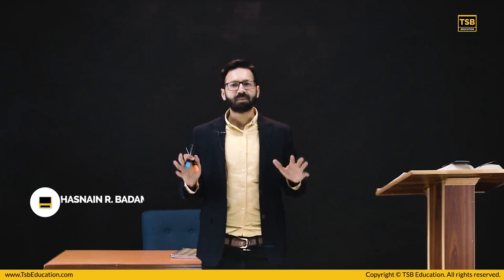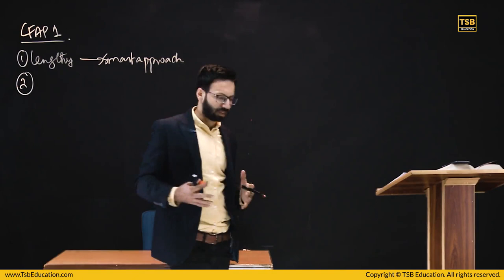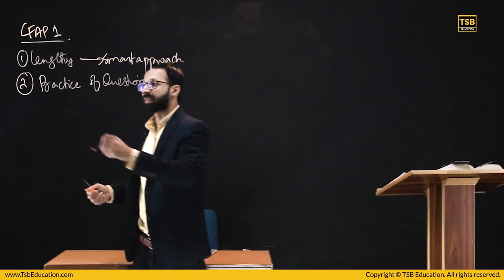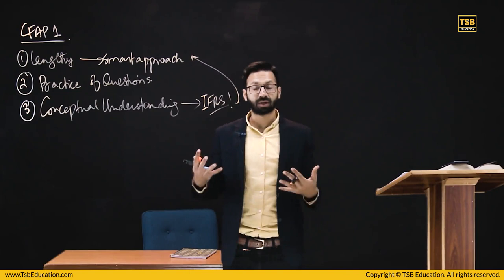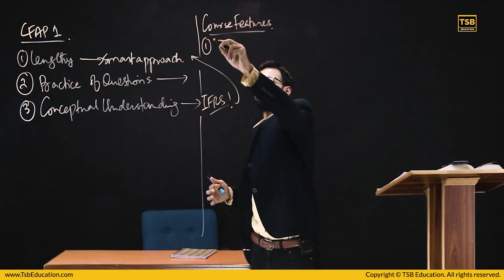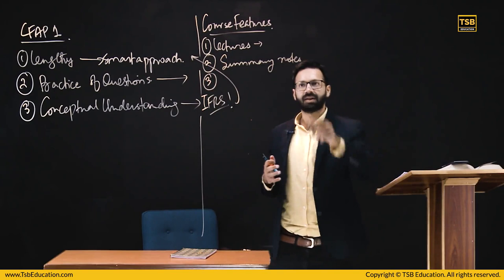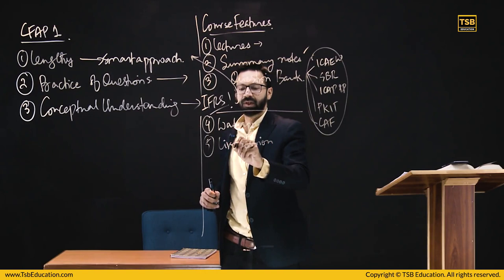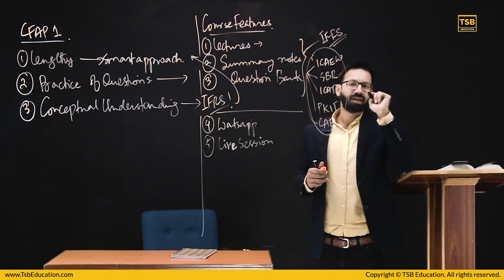Introduction of CA CFAP 1 AAFR Online Lecture | Hasnain R. Badami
Learn online CFAP-1 Audit and Assurance Course with Sir Hasnain Badami.